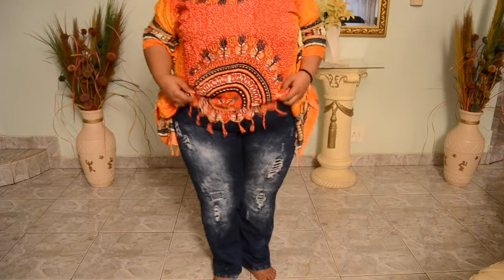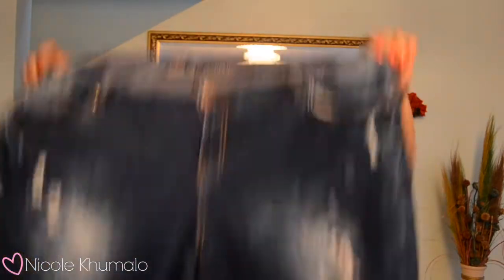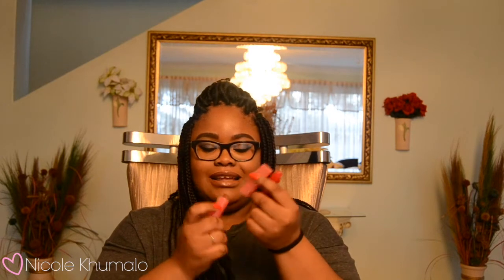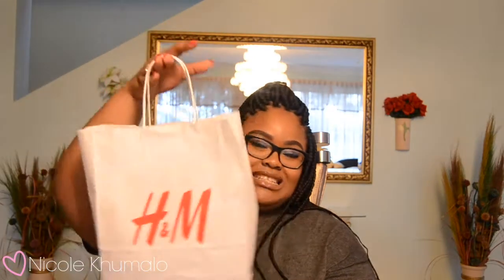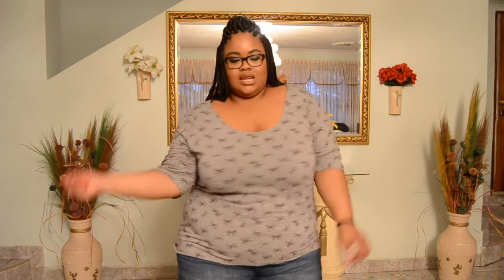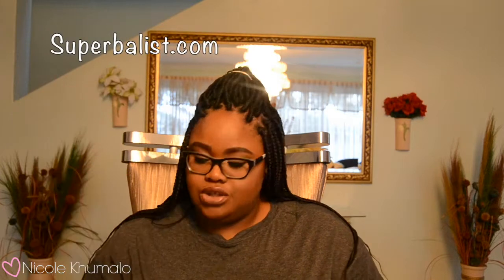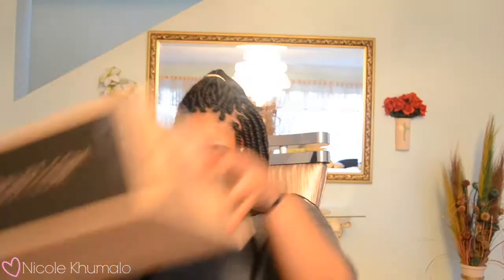HAUL (Clothing Try On & Random Stuff): H&M, Superbalist, Inglot ♡ Nicole Khumalo ♡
☆ O P E N   M E   U P ☆

♡  S N A P C H A T:  Nicolekhumalo

POSTAL ADDRESS:
POBox 854
Naturena
2064